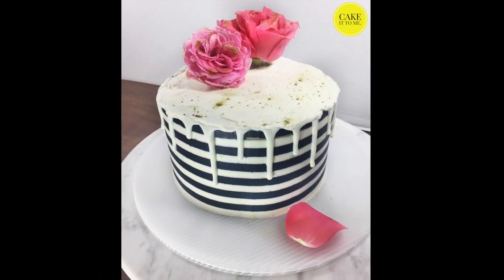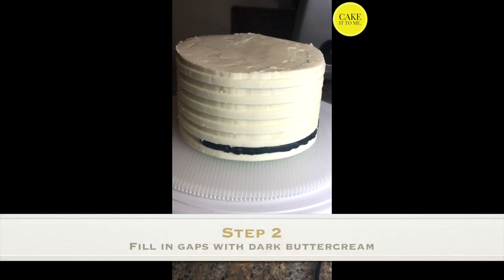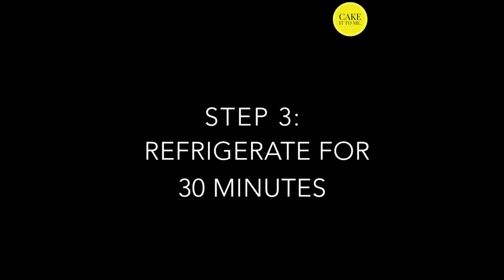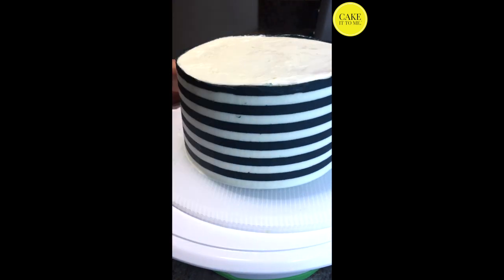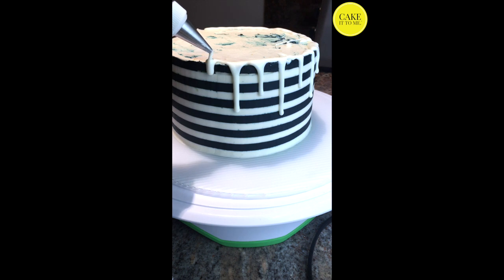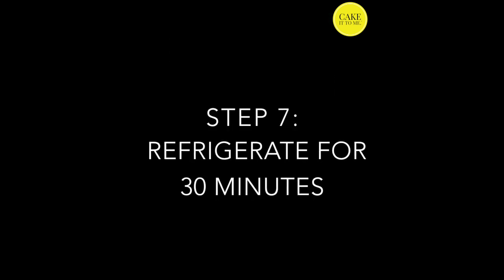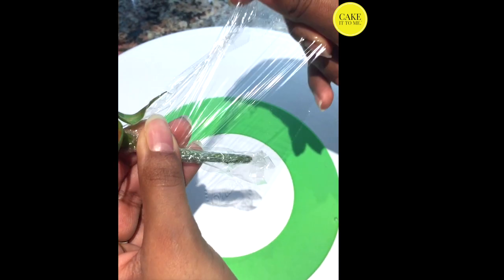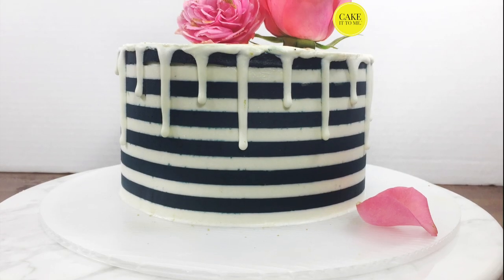STRIPE BUTTERCREAM CAKE | How to Make a Perfectly Striped Cake!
Tips and Tricks on How to Make a Perfect Stripe Cake!
This video will reveal all of the secrets about how you can make sharp, neat, crisp lines stripes on the side of the cake.